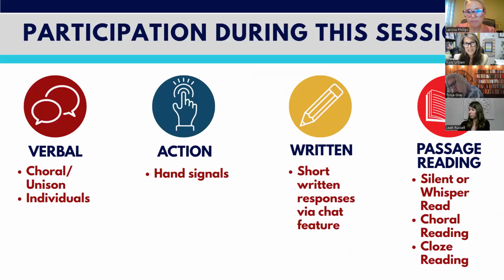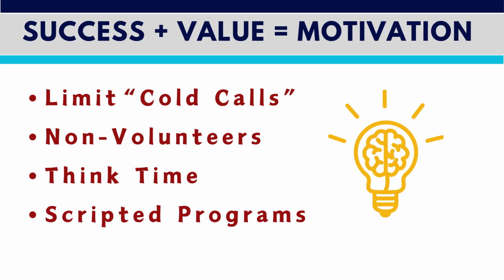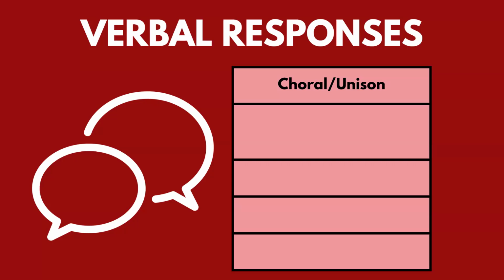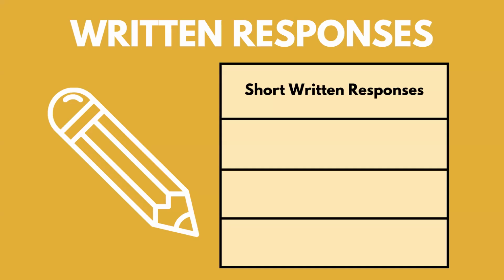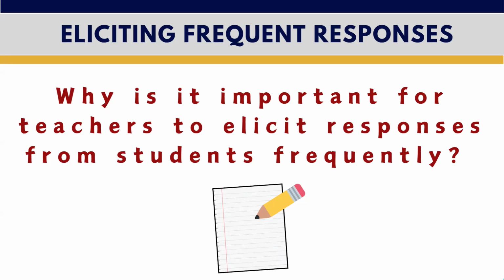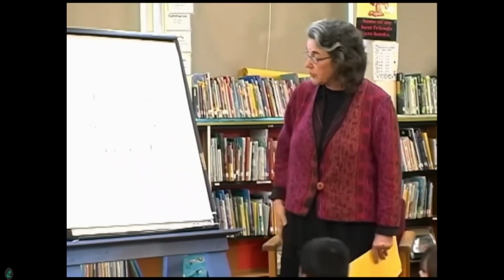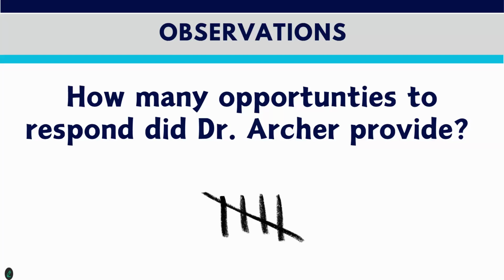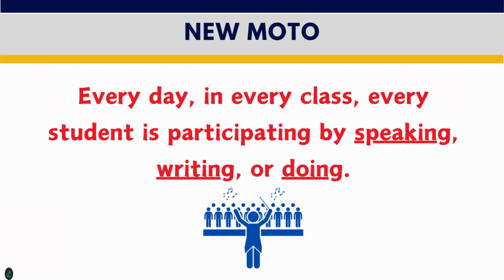Active Participation: Opportunities to Respond